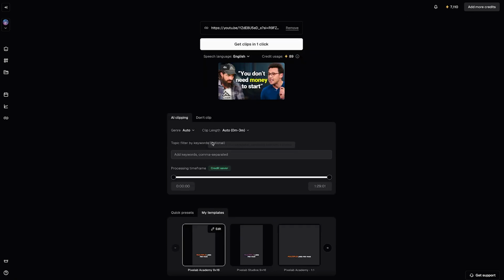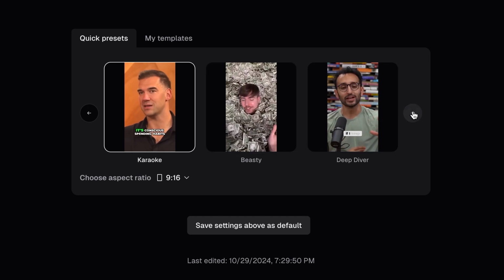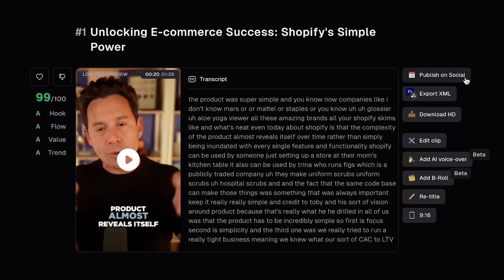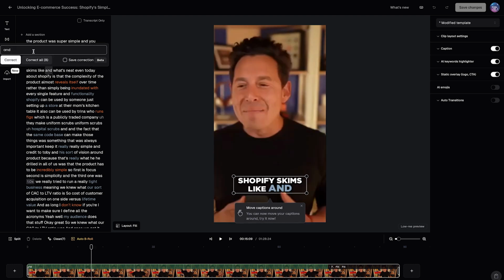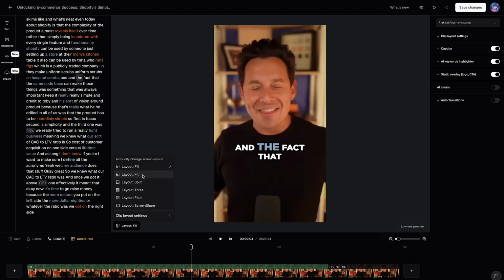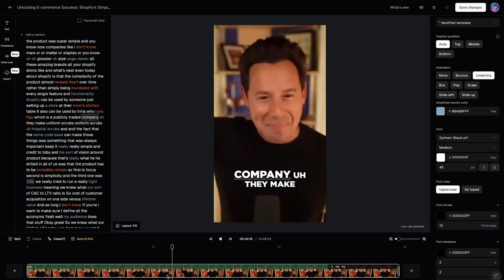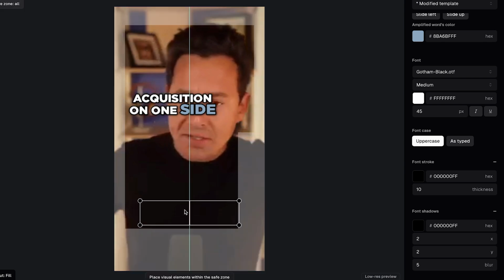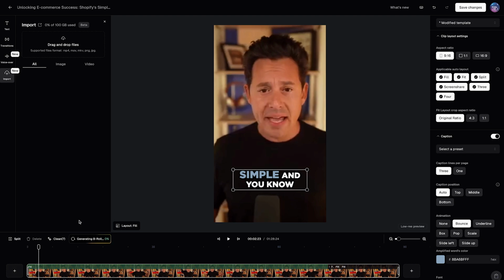Create TikTok, Reels & Shorts FAST with OpusClip! | Pixelab Academy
Ever wish you could turn your longer videos into dozens of shareable shorts? This video shows you exactly how! Learn to use @opusclip, an AI-powered tool that converts your long-form content into short-form videos perfect for TikTok, YouTube Shorts, and Instagram Reels. We’ll cover each step, from uploading and setting your preferences to generating clips with custom templates and adding captions. By the end, you’ll be ready to create eye-catching, viral-ready short-form content in just minutes for your small business.

_Are you creating short-form videos? If so, which platforms work best for your business?

🚀 Grab our *FREE 40-page DIY Video Marketing: Quick-Start Blueprint*—a simple, step-by-step guide to plan, shoot, and optimize videos that reach more customers and grow your small business!

*Chapters:*
00:00 Introduction
00:55 Uploading A Video
01:35 Fine-Tune AI Settings
03:53 Reviewing Viral Score
05:10 Video Editor Walkthrough
11:09 Conclusion